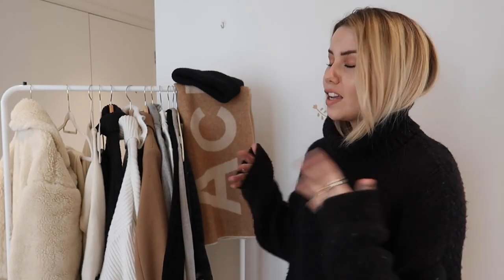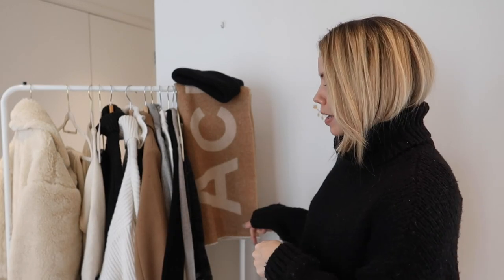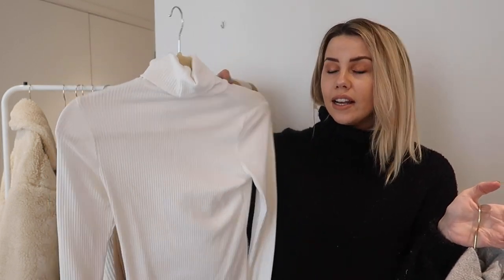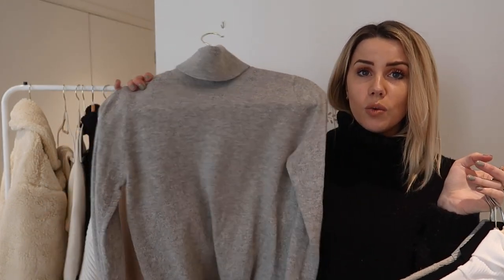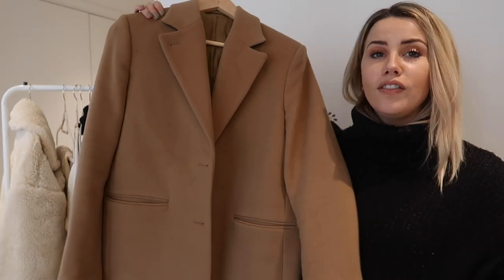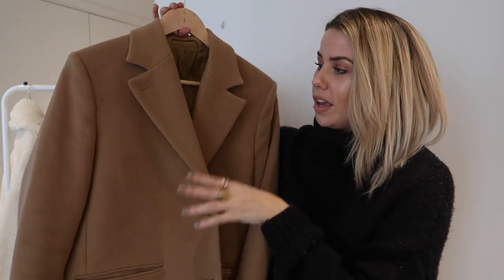10 Winter Wardrobe Essentials | Vlogmas 2020: Day 5 🎅🏼| Copper Garden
Winter wardrobe essentials you *need* to own for an easy to style capsule wardrobe. I tend to wear these pieces the most and style my outfits around them. Enjoy! xx

10 WINTER WARDROBE ESSENTIALS

What I'm Wearing*

Chunky Boots*
Beanie Hat*
Acne Studios Scarf*
Mom Jeans*
New Look Roll Neck Top*
Camel Structured Coat*
Oversized Ribbed Roll Neck Jumper*
Topshop Leather Leggings*
New Look Leggings*
New Look Coated Trousers*
Heart Print Loungewear Set*
Borg Coat*